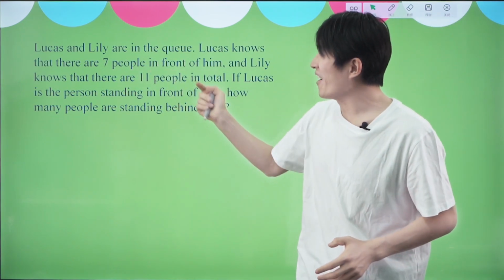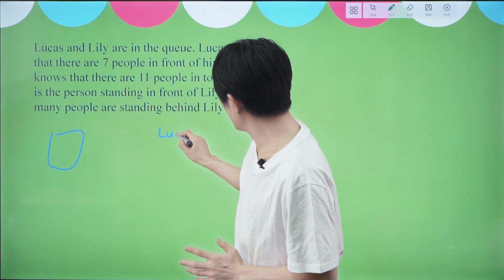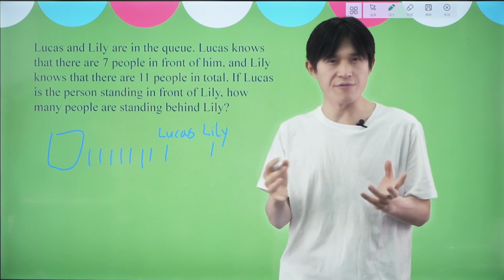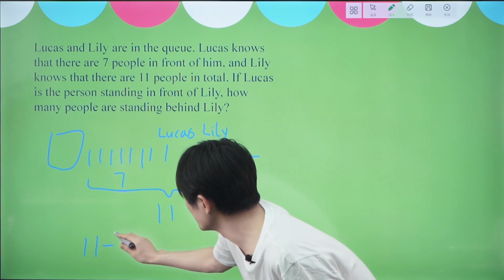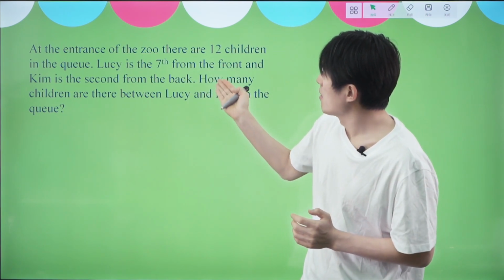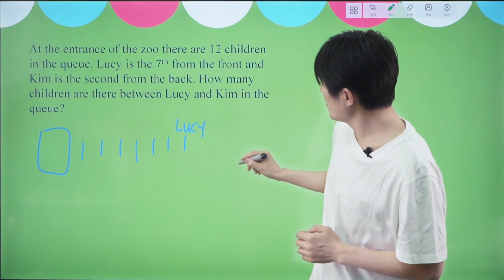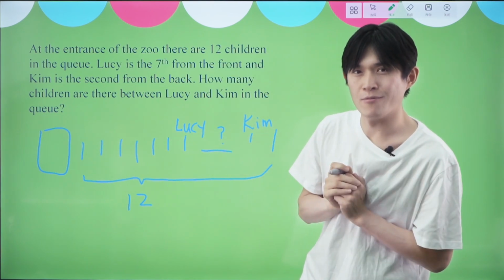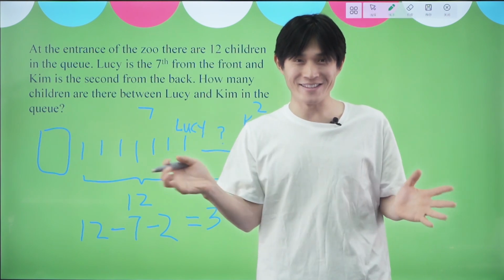Spark Math | Queuing Problems | Gifted | Singapore GEP HAL | SMO AMO SASMO | Primary Math Olympiad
Spark Math Competition Program is a comprehensive program designed to help students excel in international math competitions and gifted education programs.

Spark Math offers in-depth, personalized guidance from expert live teachers and provides exposure to new concepts through practice exercises and simulations. The program covers a wide range of critical-thinking skills and problem-solving strategies, equipping students with the confidence and skills to tackle challenging math problems.